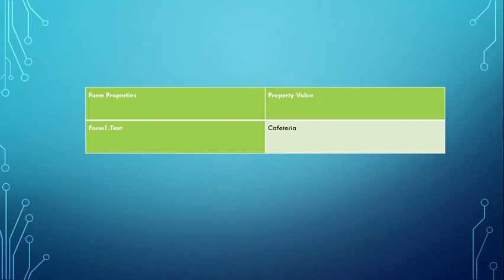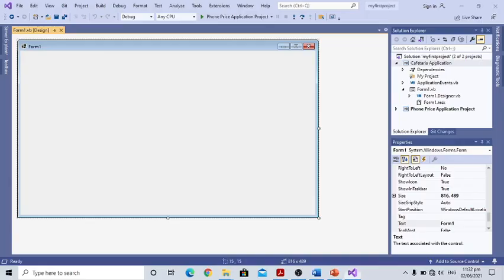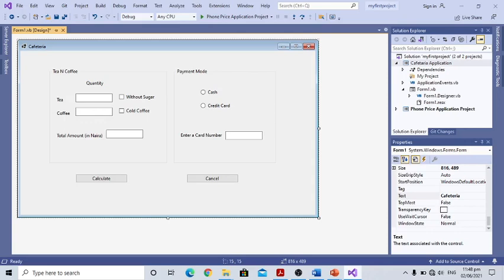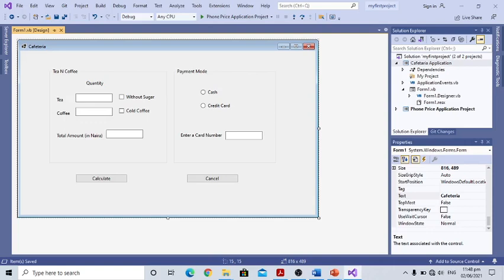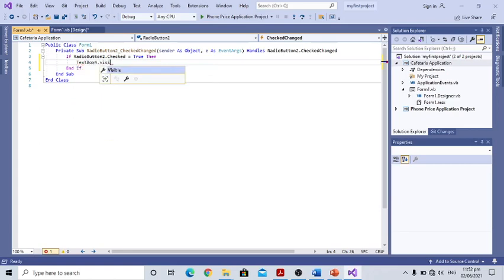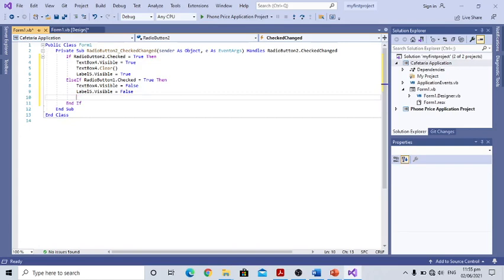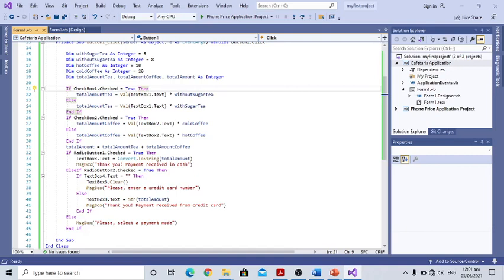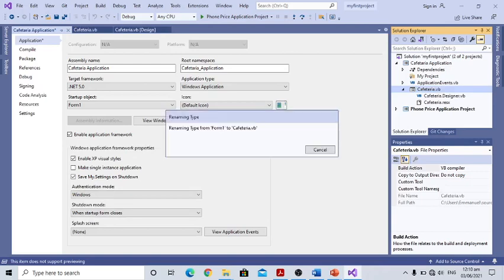How to build a restaurant application with Visual Basic.Net (VB.NET) - Full Video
This tutorial teaches you how to build a Restaurant application using VB.Net